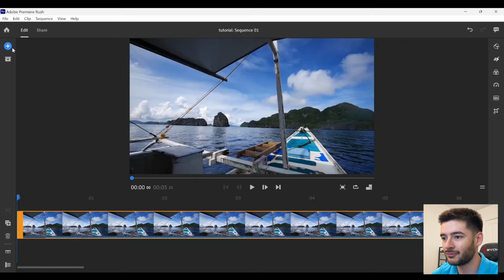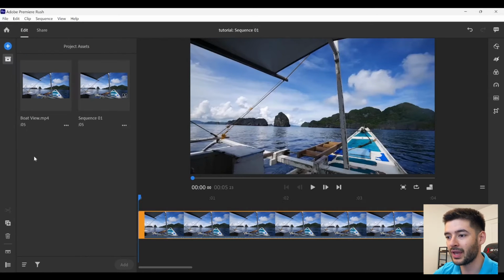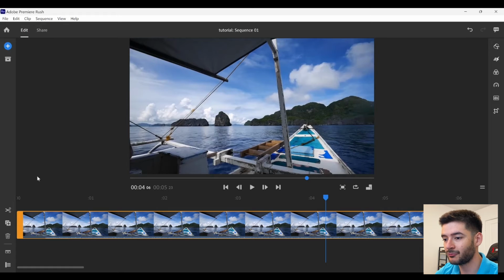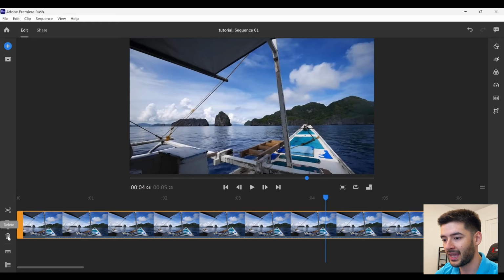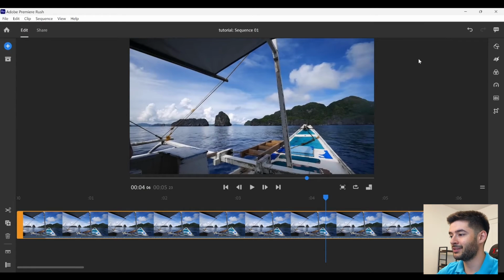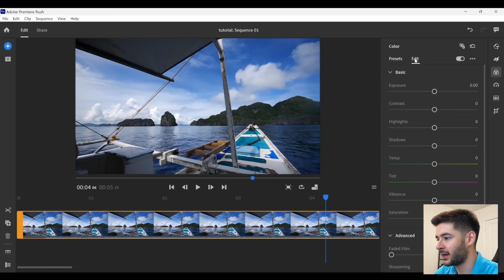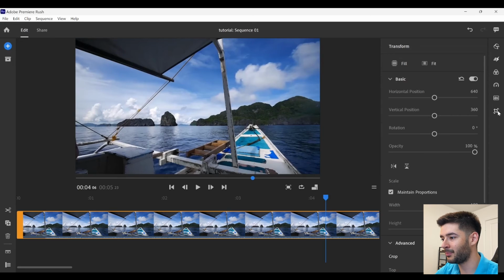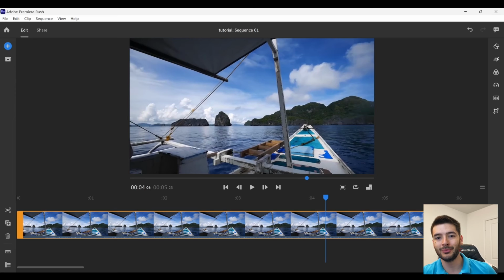Premiere Rush Simplified: Editing Workspace Explained for Beginners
Confused by the Adobe Premiere Rush interface? In this video, Premiere Rush Simplified: Workspace Explained for Beginners, we break down each part of the workspace so you can edit with confidence. Learn what each panel does—from the timeline to the preview monitor—and how to navigate the tools you need to create clean, professional-looking videos fast. Perfect for beginners who want a clear, no-fluff guide to the editing layout.